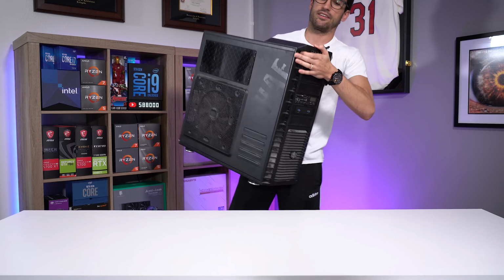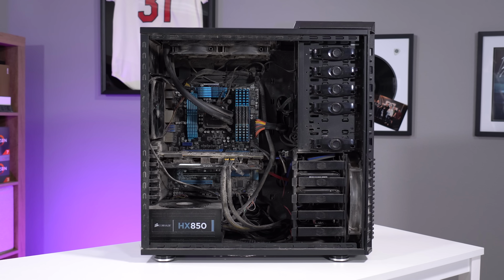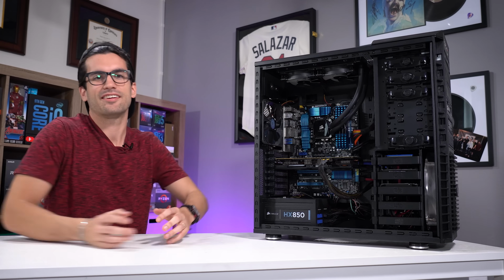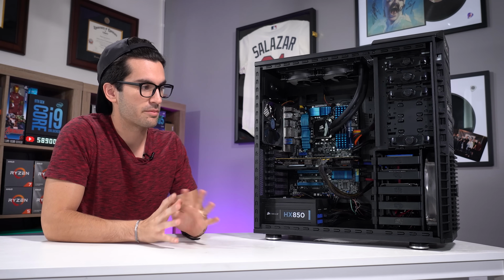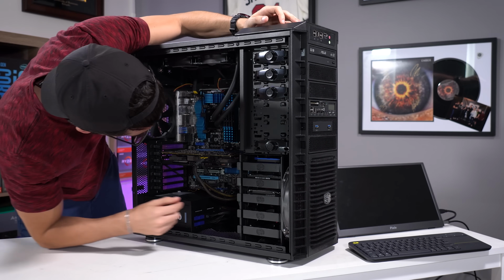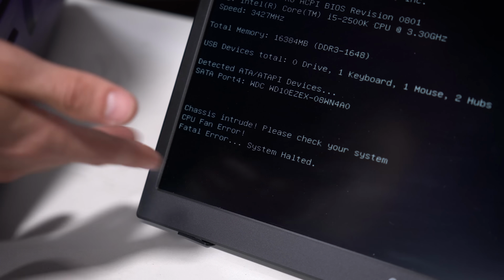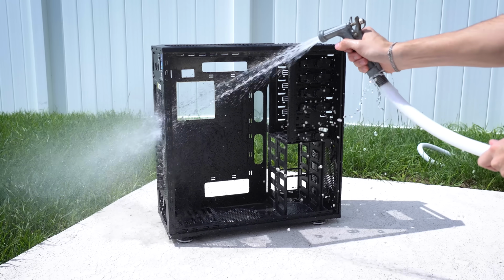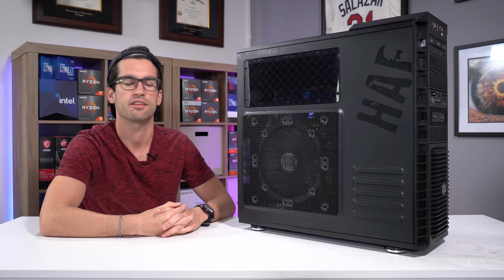Deep-Cleaning a Viewer's DIRTY Gaming PC! - PCDC S2:E1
This large gaming PC is a great candidate to kick off Season 2! It's disgusting! By the way, if you live in the Orlando, FL area and have a dirty system, apply to have it cleaned for free today!

2x Pixio PX277 Prime 165Hz IPS Monitors